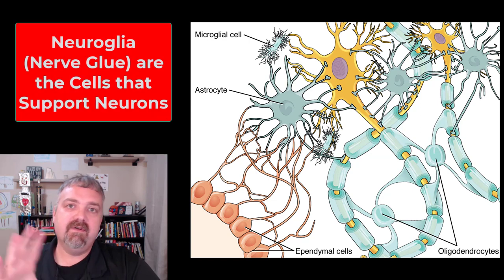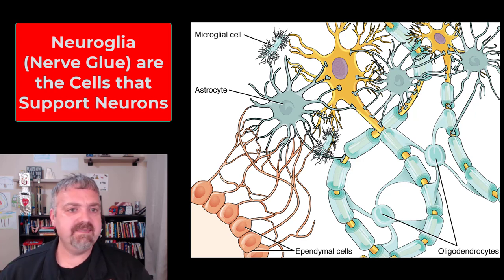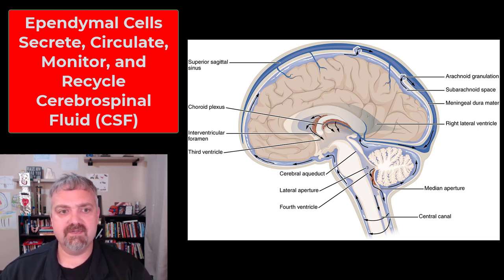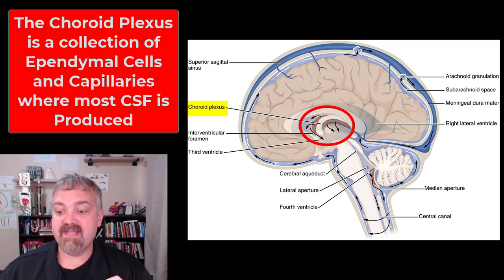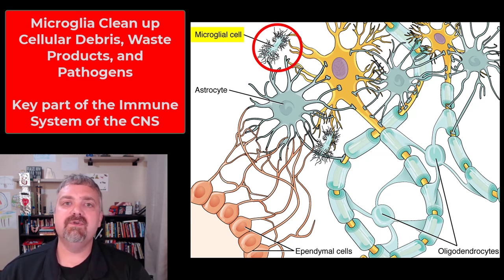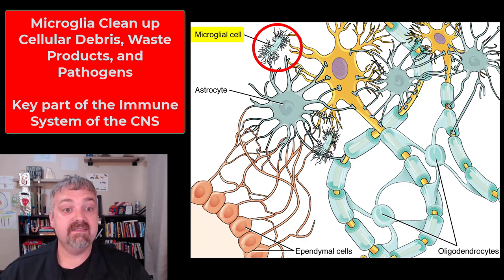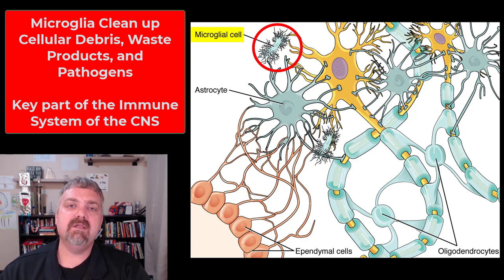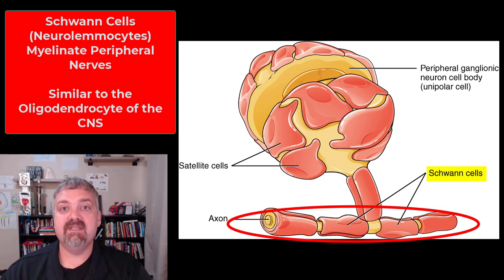Neuroglia: Anatomy and Physiology